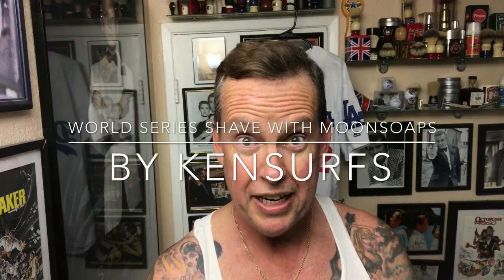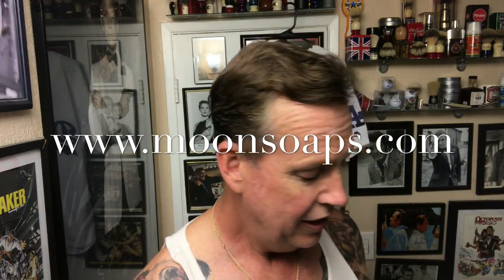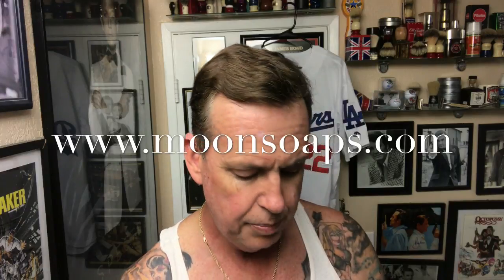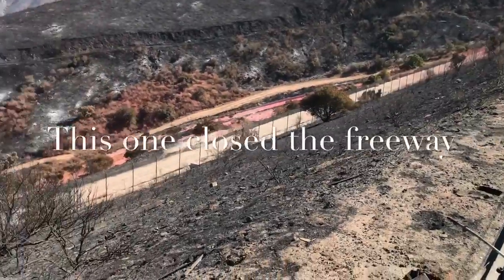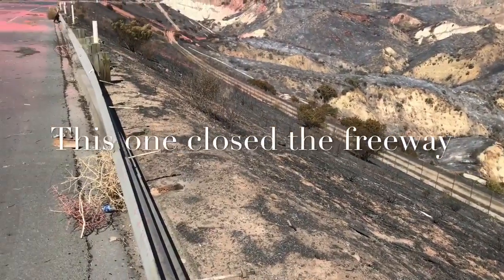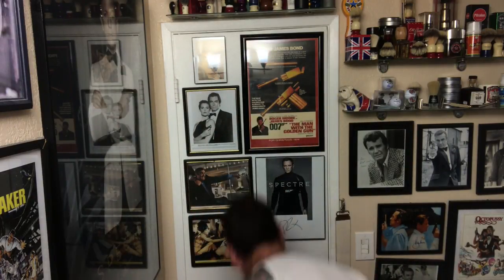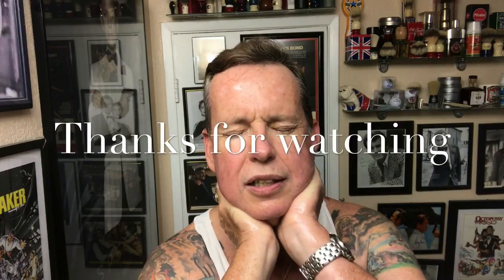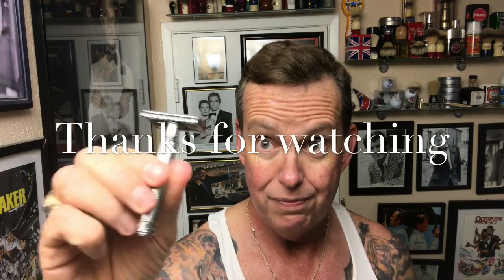World Series Shave with Moonsoaps- Old School Tallow Shave Soap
Trying out a new soap for the first time from an artisan shave company, located here in California. They have lots of body soaps but this is their first shave soap.

ShaveSoap - Moonsoaps Old School
Blade - Gillette Wilkinson Sword
Razor - Merkur 34G
Brush - Semogue Boar
Witch Hazel- Humphrey’s
Aftershave - PAA from So Cal Wet Shave 2016